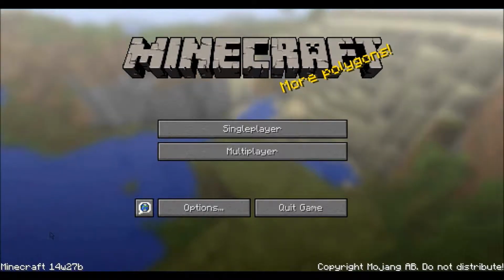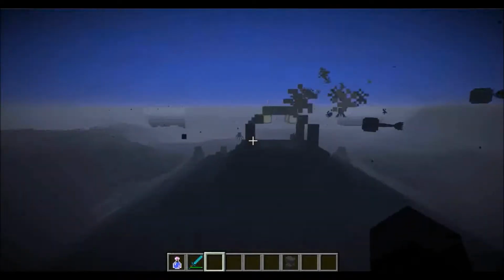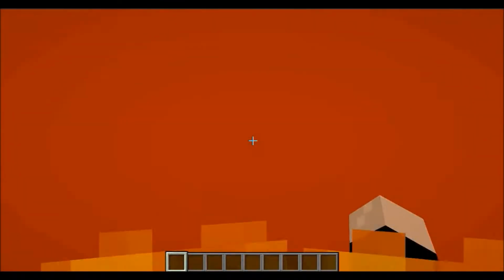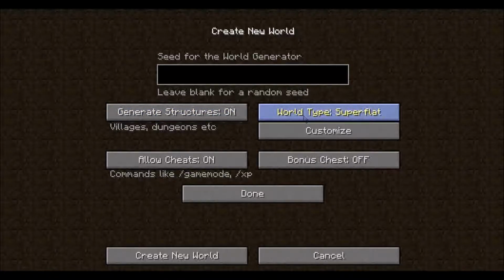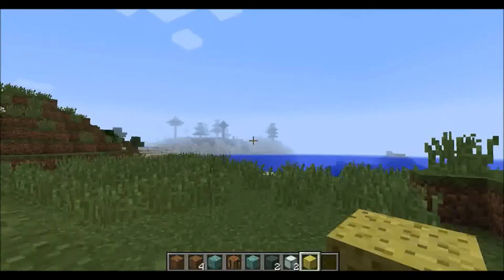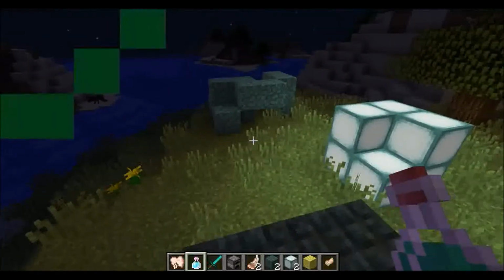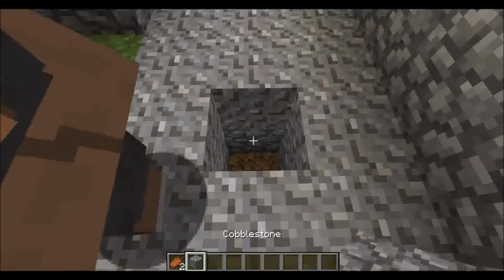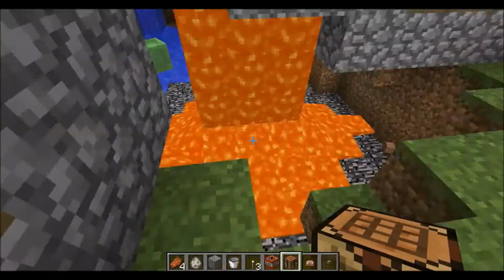Minecraft 1.8: Snapshot 14w17b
This is the amazing new snapshot for Minecraft 1.8! It adds so much!!

Weekly uploads for now, two this week though hopefully, because I skipped last week. I've had a few troubles with this video but finally it's up!

CONTENTS:
01:20 Difficulty is now per world
02:22 Creeper and spider shaders
03:18 "Overpowered" achievement
04:05 @e target selector
04:34 New commands
04:51 Depth Strider I-III enchantment
05:20 All the blocks from 14w08a
05:35 Ocean monuments
08:42 Customized world type settings
11:40 Customized world type
13:13 "Stop being reasonable, this is the internet!" splash
13:20 More on the customised world type
18:28 Debug mode world type
20:25 Spectator game mode
20:35 Coarse Dirt
21:20 Prismarine
21:55 Prismarine Bricks
22:13 Dark Prismarine
22:35 Sea Lantern
22:45 Prismarine Crystals, Prismarine Shards and crafting
23:38 New Sponge properties
24:15 Wet Sponge
25:11 Raw Mutton and Cooked Mutton
26:20 Rabbits
27:12 Rabbit Hide
27:28 Raw Rabbit and Cooked Rabbit
27:50 Rabbit's Foot
28:00 Potion of Leaping
28:30 Rabbit Stew
29:06 Barrier (block)
29:35 Spawn Guardian
29:36 Endermite
30:12 Elder Guardians
30:22 Rabbit breeding
30:27 New skin dimensions and more overlays
31:51 Multiplayer menu tweaks
31:57 F3 screen tweaks
32:54 Additional villager professions
33:07 NPC village and desert temple generation changes
35:44 New crafting recipes for Stone Bricks and Cobblestone varieties
35:57 Crafting a wooden door now yields three (once again) and are stackable
35:08 Angled torch models
36:15 Buttons can be placed on top and bottom faces
36:20 Top face orientation is now random for certain blocks
37:05 Wolf and skeleton behaviour changes
37:40 Lightning turns villagers to witches
37:39 Hostile mob behaviour changes
37:53 Bug-fixes
38:17 Zombie Pigmen can now open doors (I seem to be the first to notice this!)